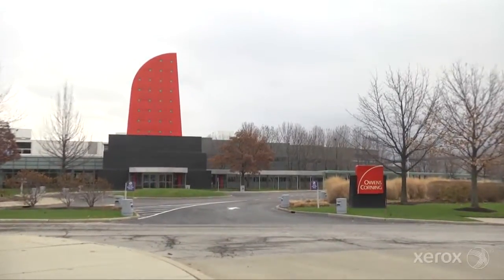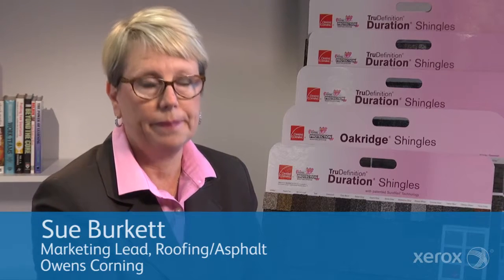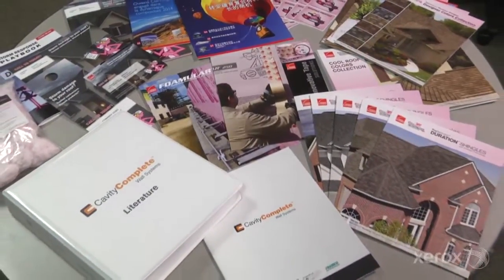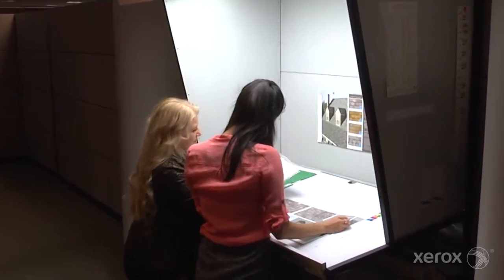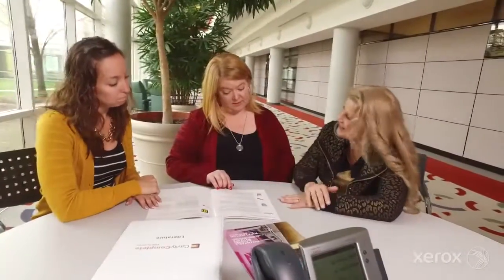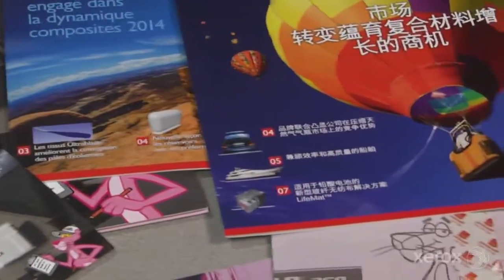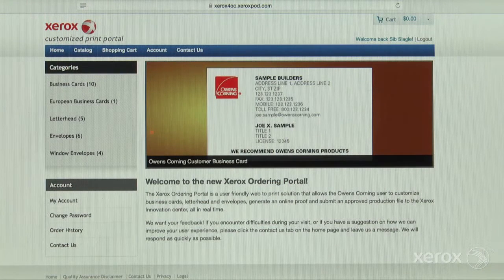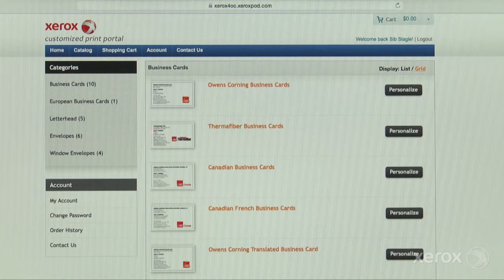Xerox and Owens Corning: A Partnership Driving Business Forward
To help builders, contractors and homeowners get the most out of the offerings, Owens Corning partnered with Xerox to enhance their efficiency and their ability to meet tight timelines.